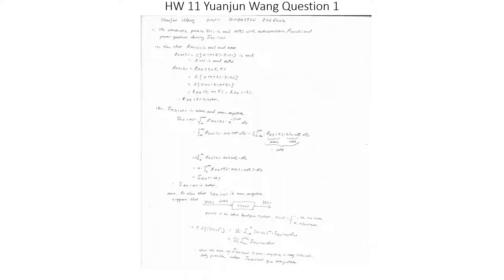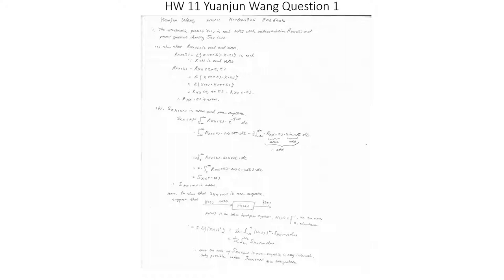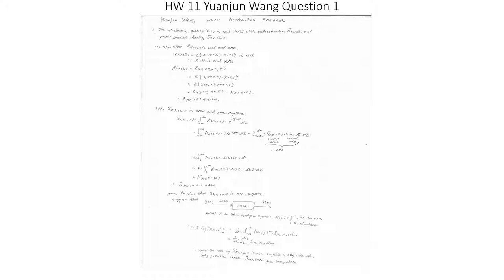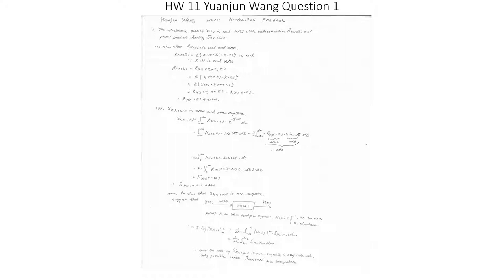HW11 Yuanjun Wang Question 1